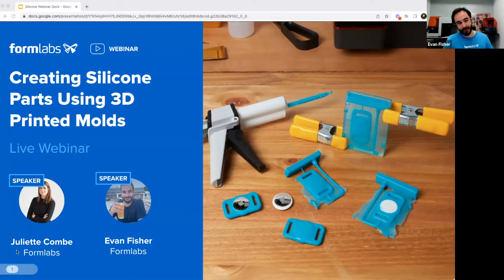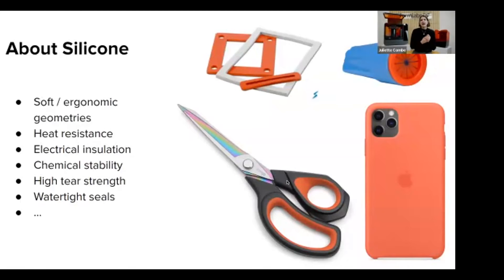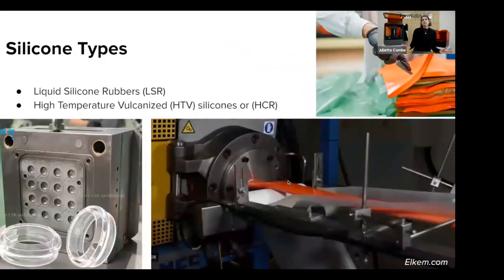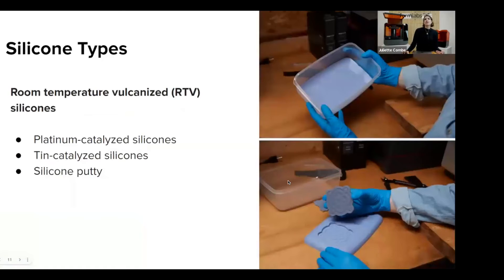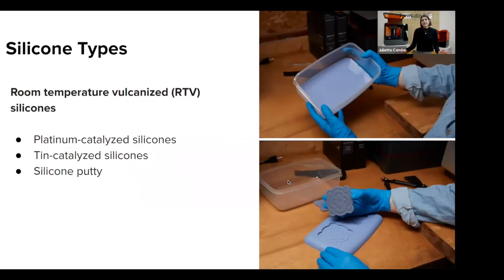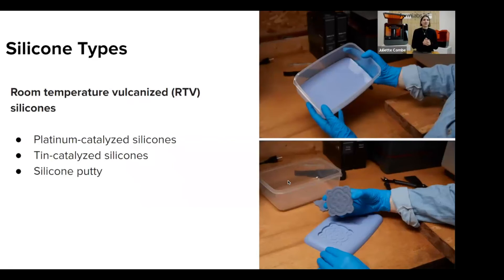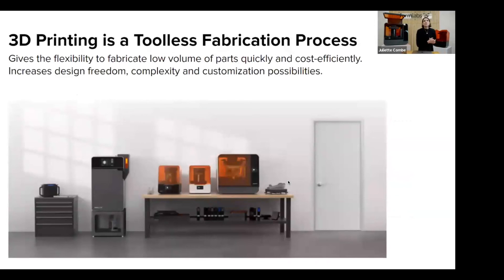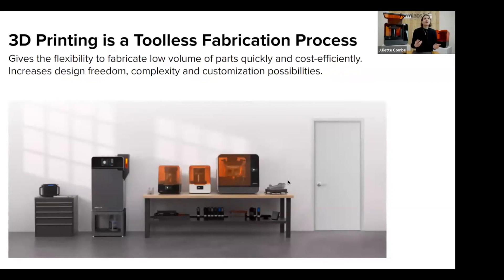Creating Silicone Parts Using 3D Printed Molds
Watch this free webinar to learn how to use 3D printed molds for silicone casting with insights from a real-world case study and Formlabs customers' best practices

The possibilities for silicone rubber are endless, from product handles and grips to entertainment makeup effects. With 3D printed mold tooling, soft goods can be easily included in a designer's or company's portfolio. 3D printed tooling is ideal for prototyping, small batch production, or custom end-use goods in various industries.

Watch our webinar now where we showcase a detailed example of a gravity-filled injection overmold printed with Formlabs Clear Resin. See how it's used to create a silicone keychain with an embedded Apple AirTag, with insights from Formlabs customers like OXO, Glassboard Product Development, Dame Products, and PSYONIC. We'll also cover mold type selection, silicone-resin compatibility, and other best practices for silicone casting.

You’ll learn:
🔵 Selecting a silicone for your application
⚪️ How to encapsulate hardware using overmolding
🔵 Best practices for designing critical features of 3D printed molds for silicone casting
⚪️ Tips for silicone-resin compatibility
🔵 Key differences between prototype and production molding